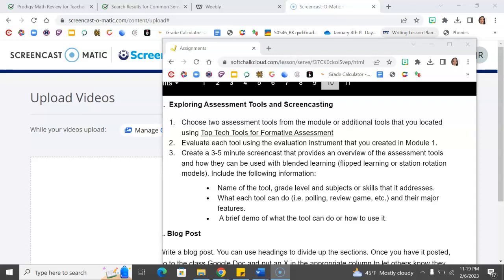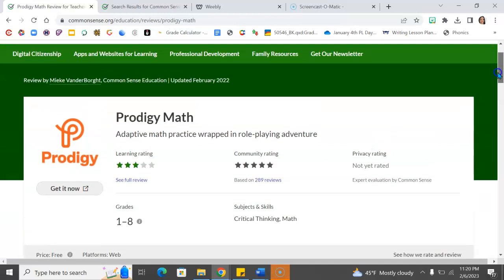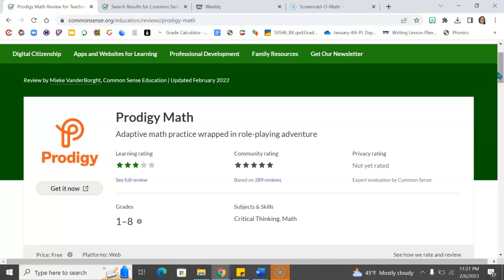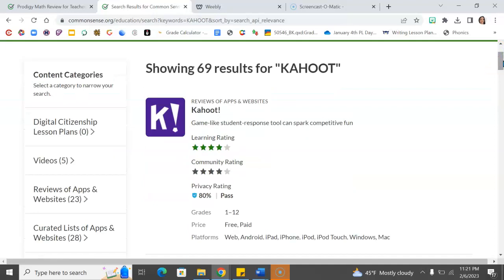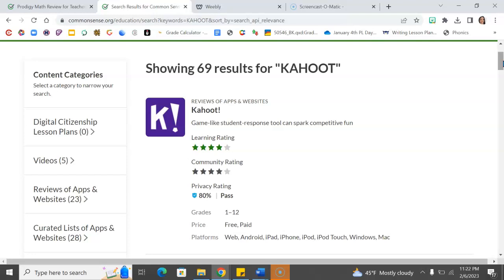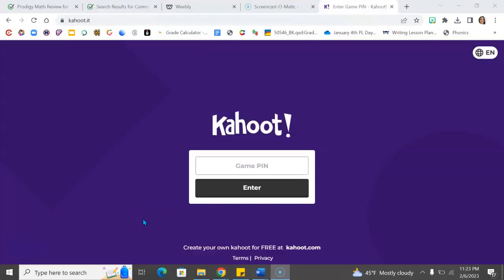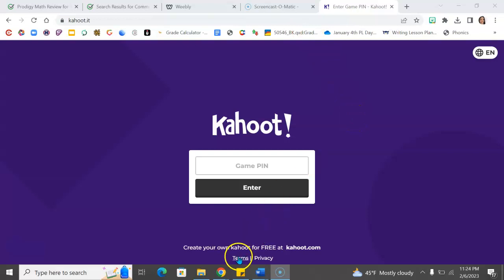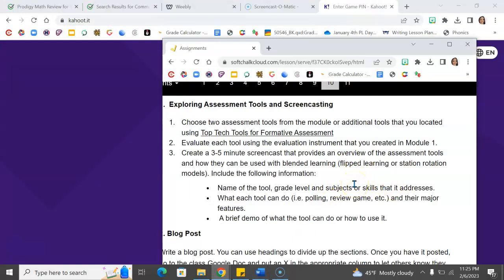Exploring Assessment Tools and Screencasting